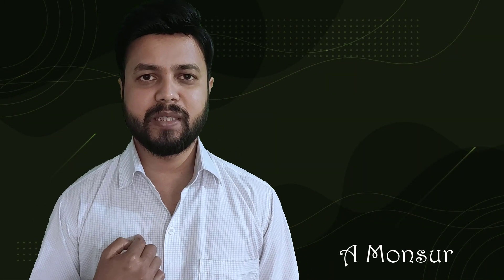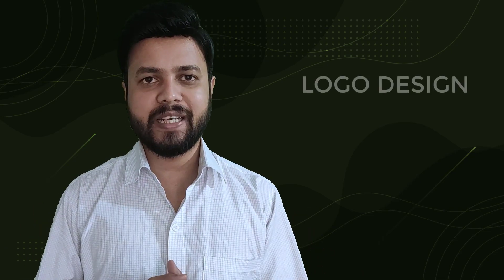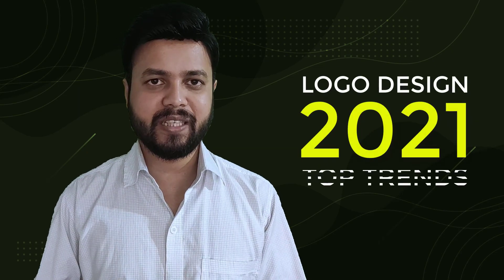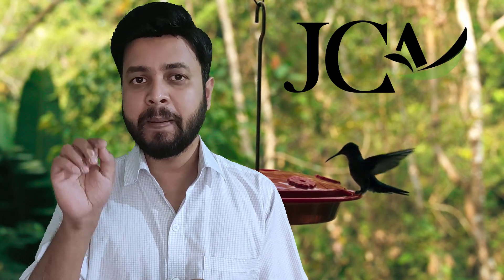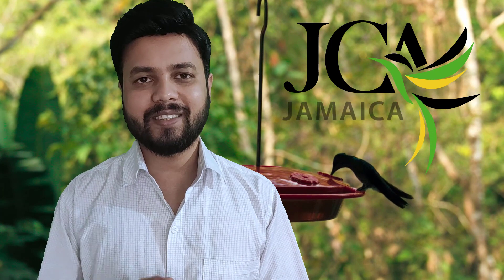Logo Design Trends 2021